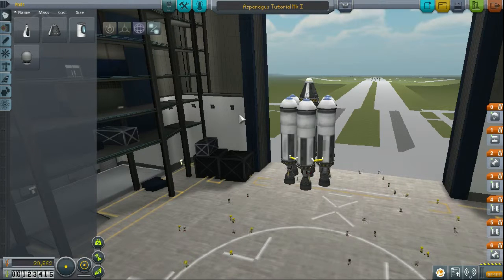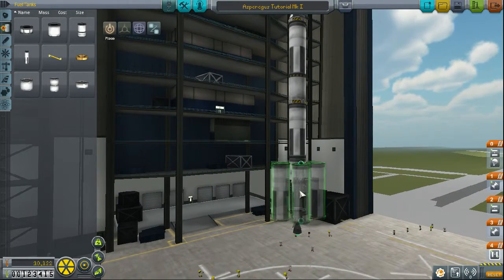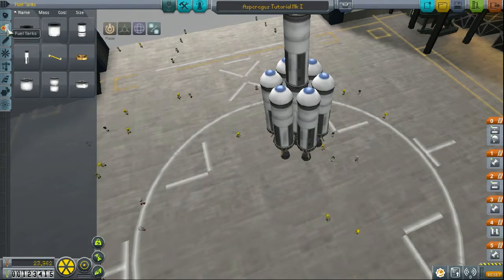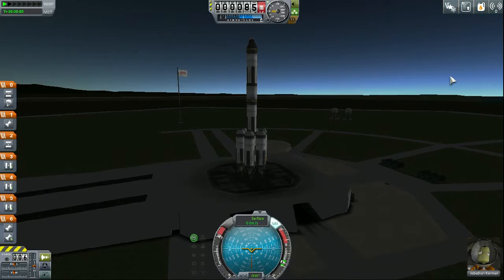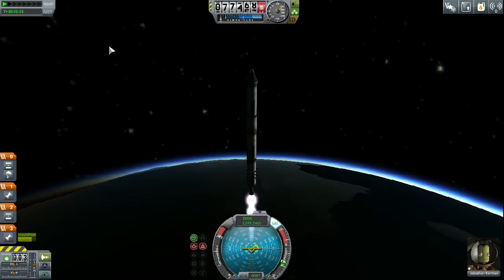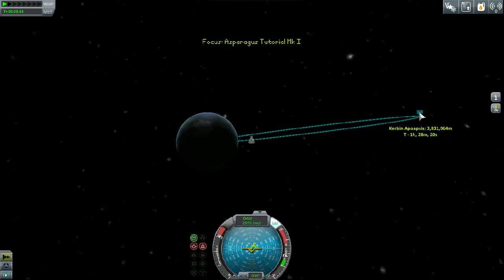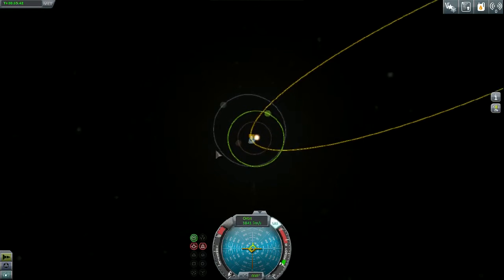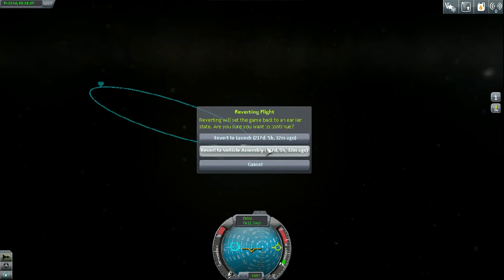KSP Asparagus Launch System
This is a basic Asparagus Launch System that lets you get further into space with a smaller rocket. Slightly costly, but oh, is it efficient.